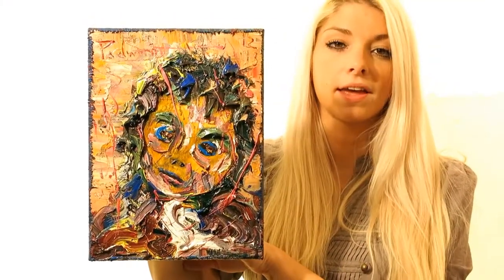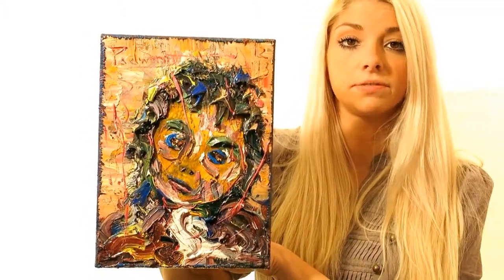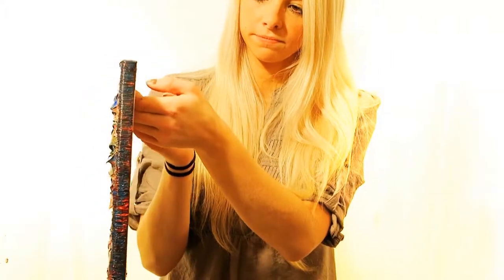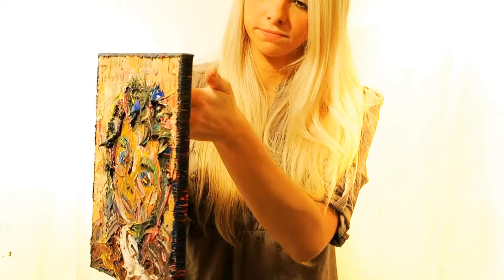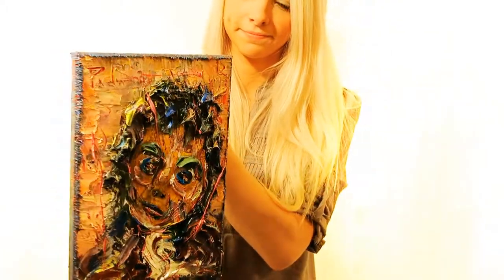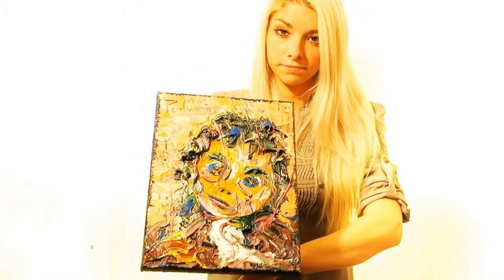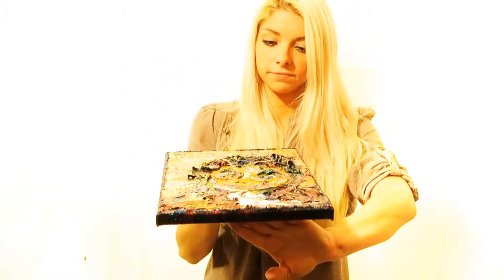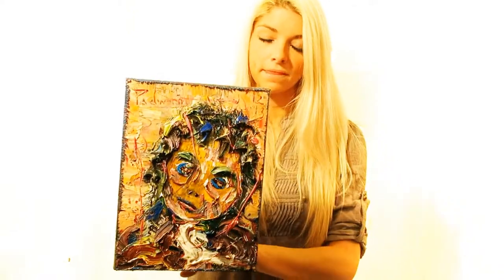Oil Painted sculpture t49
This is an original oil painting on cavnas completed by David in 2013.  To view this or other works for sale, please